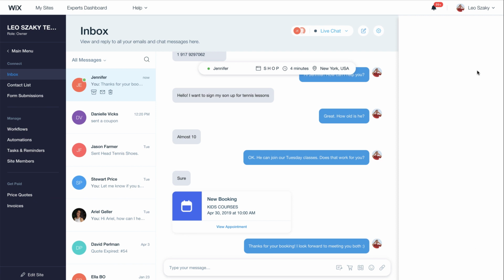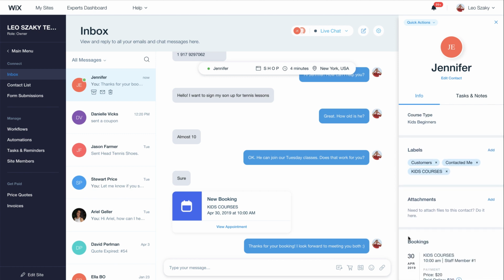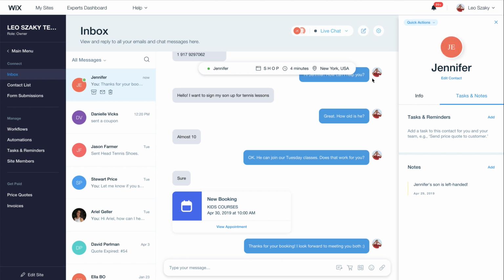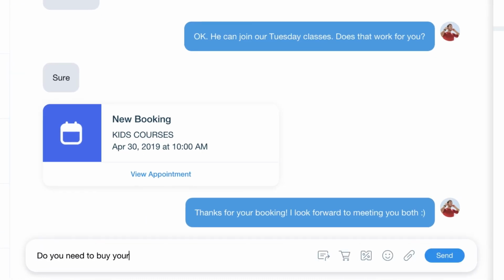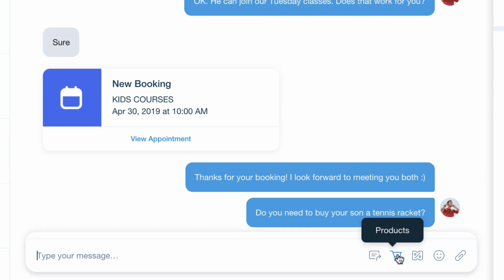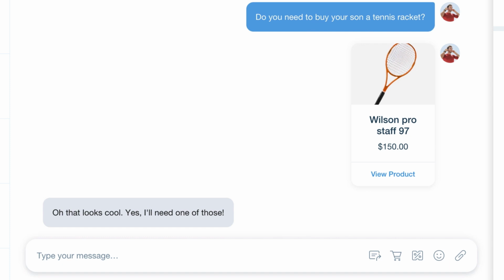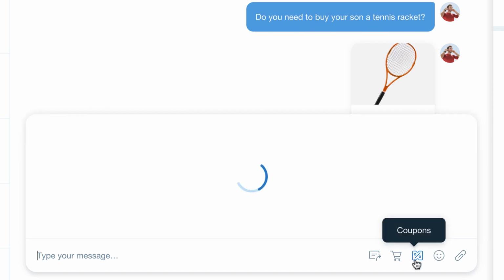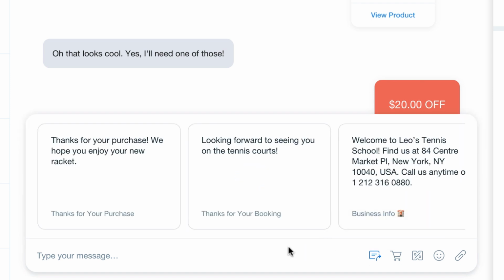Inbox | Ascend Business Tools | Your Complete Marketing & Customer Management Suite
Inbox is part of Ascend by Wix—a suite of customer management and marketing tools built into your Wix site. Find out how you can manage all your business communications with Inbox.

About Wix

With Wix, you can create a stunning, professional website for yourself or your clients. Choose a template or start from scratch and push the limits of web design. Add your own fonts and bring your site to life with video backgrounds, parallax scroll, retina ready image galleries, and more. Wix offers hundreds of professional features—from an online store and booking system to a beautiful blog and powerful SEO tools. Now integrated with every site is a complete business solution from Ascend by Wix that helps you connect with visitors, automate your work and grow your business.